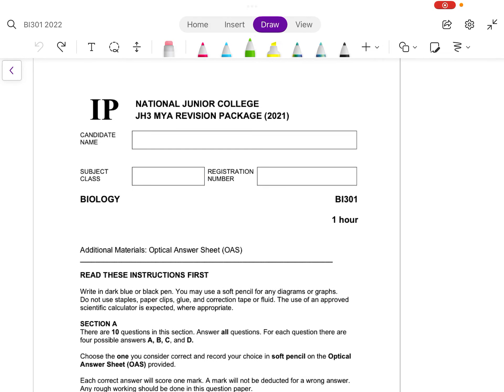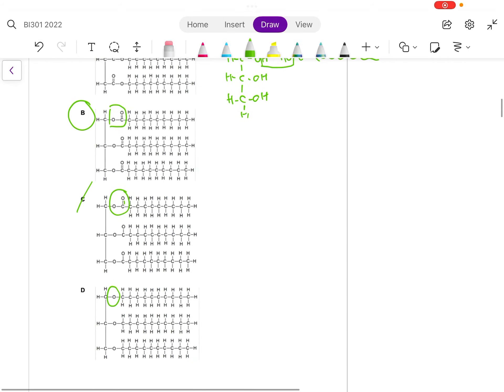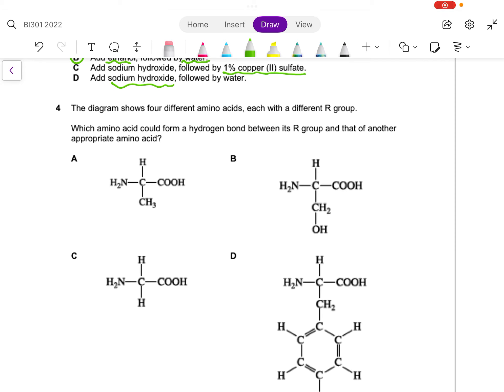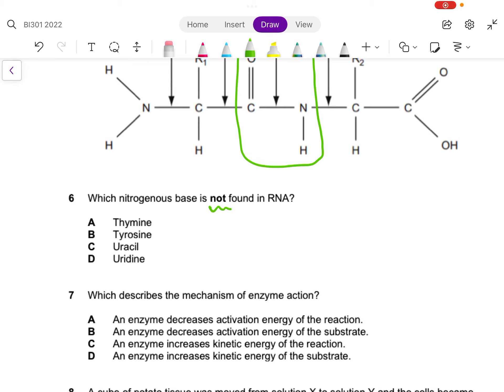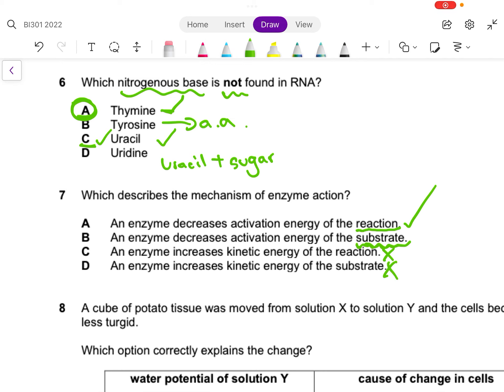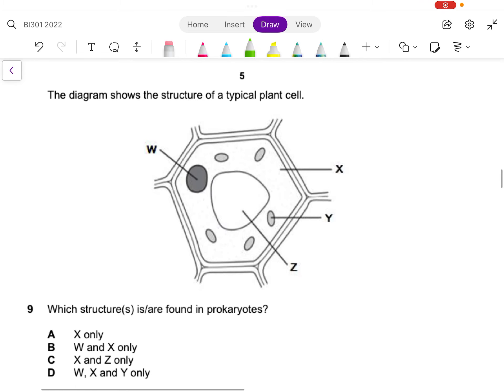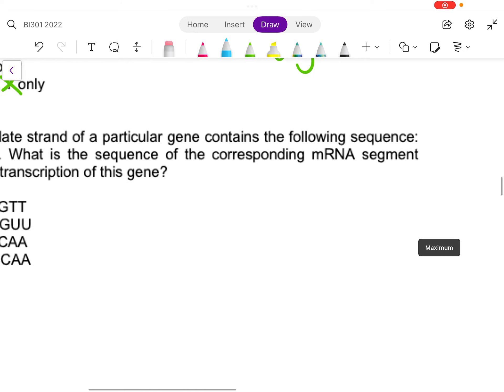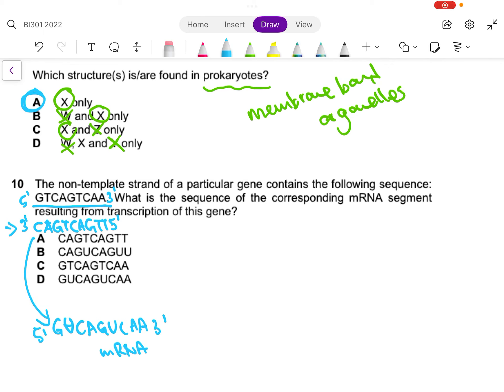2021 BI301 MYA MCQ